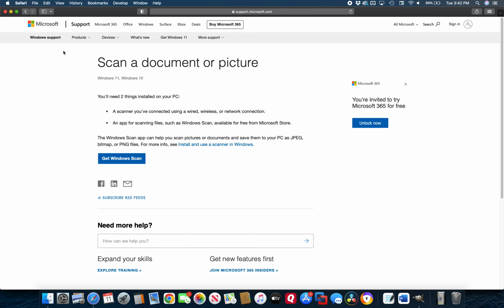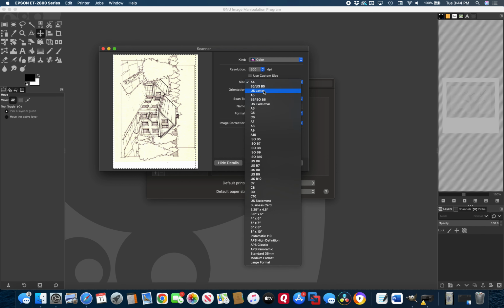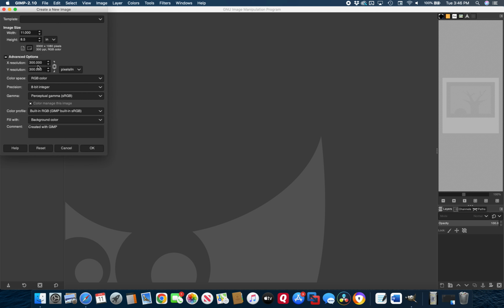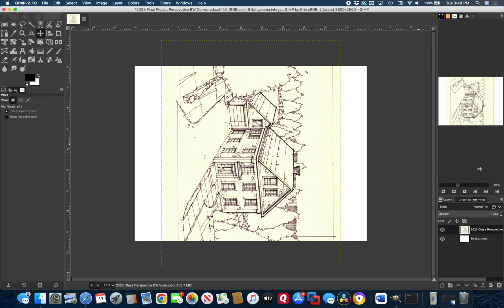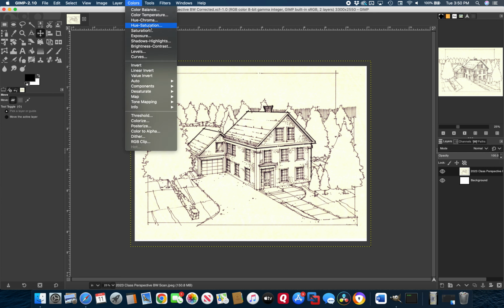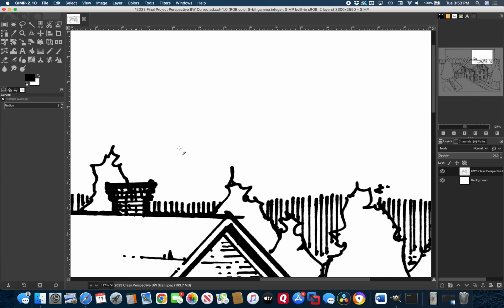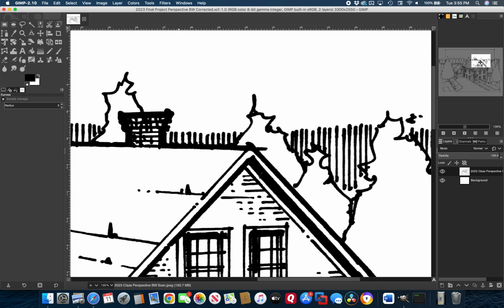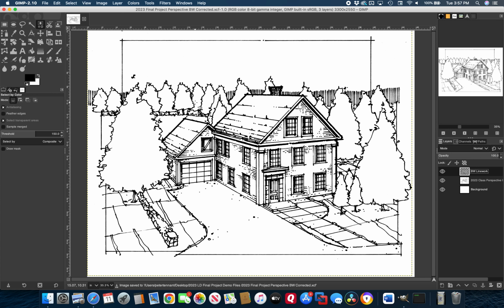2023 Final Step 5 and 10 Scanning a BW Drawing Into Gimp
Please note that Steps 6, 7, 8, and 9 are similar to Steps 4 and 5 with different drawings.